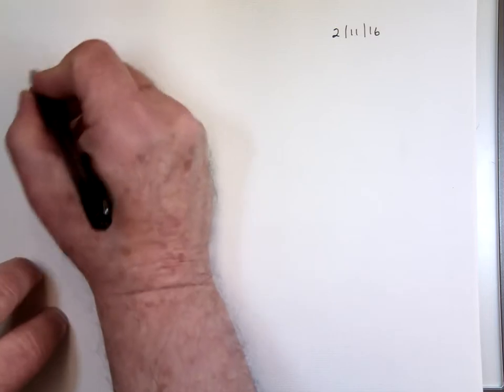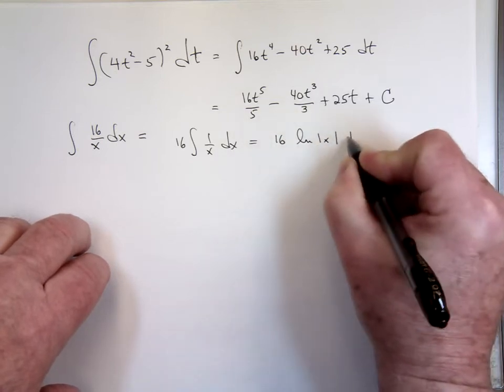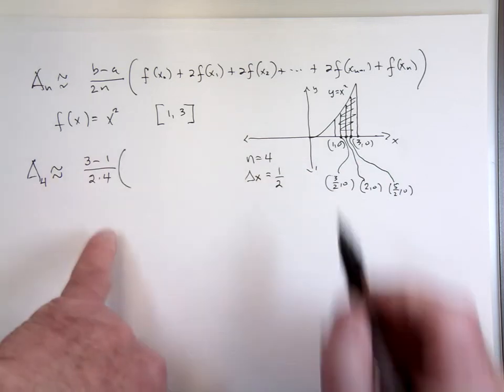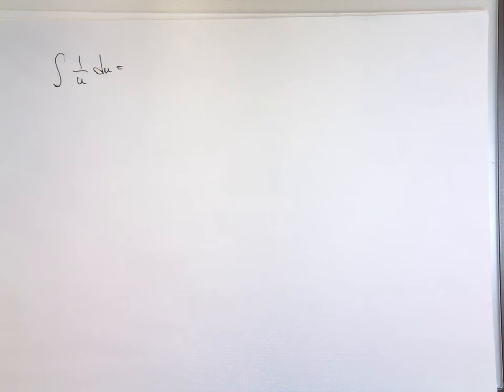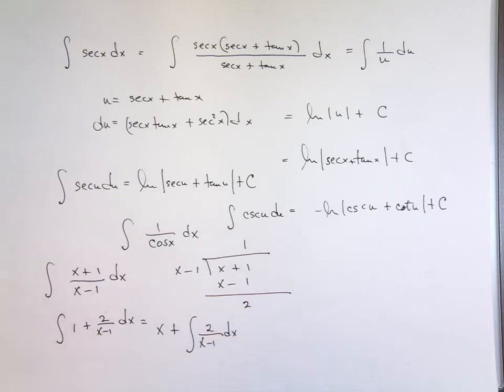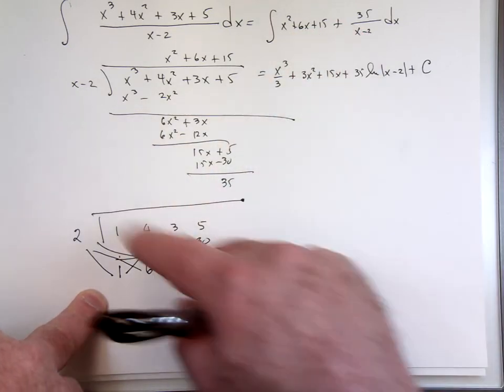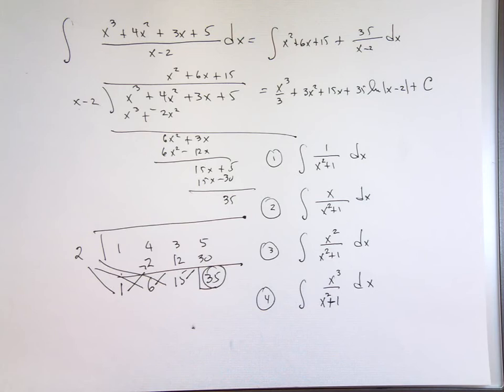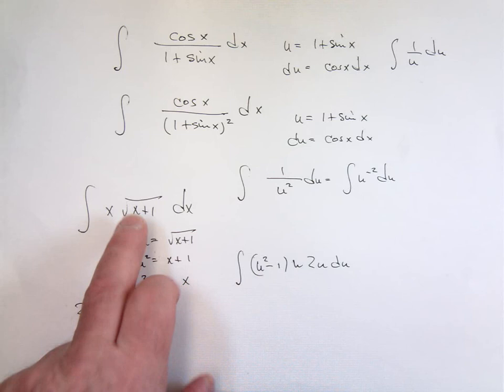Calculus 3 Triple Integrals/Cylindrical/Spherical Coordinates